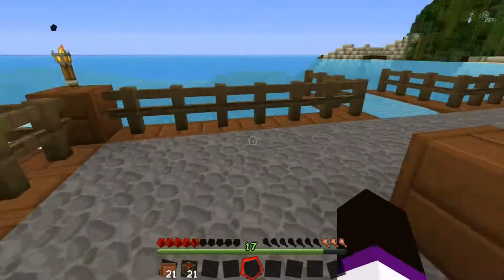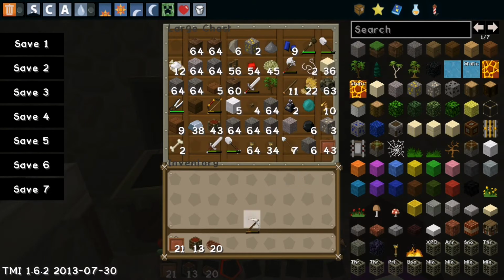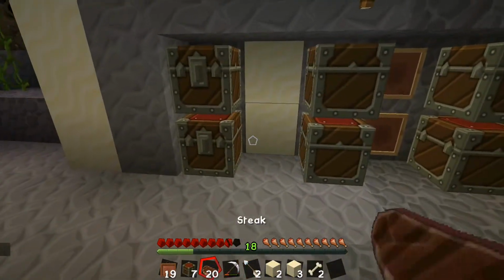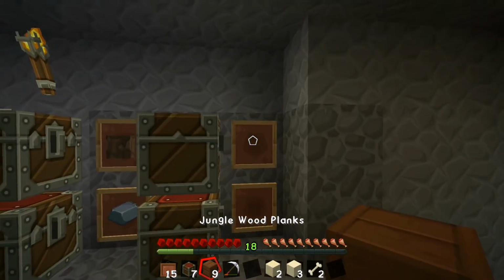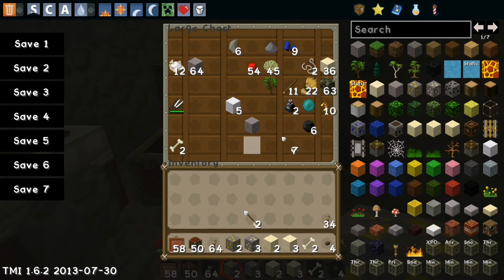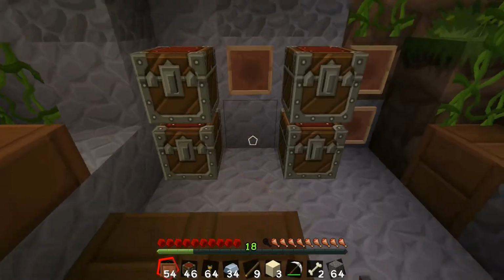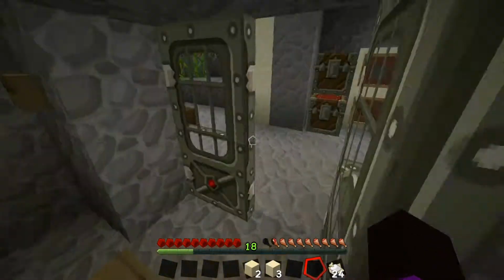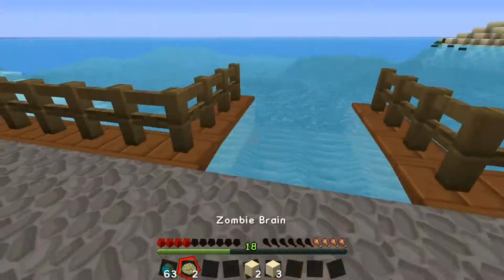MineCraft Lets Play: Episode 5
MineCraft Server: Info
RustCraft is a survival multiplayer server that was started in mid 2013, the server is for youtubers that have lets plays and is invite only.